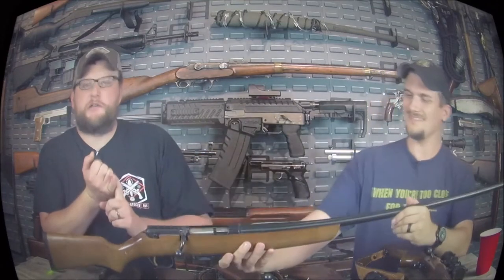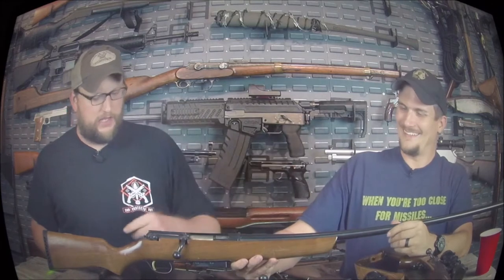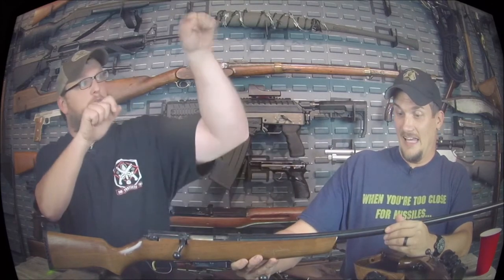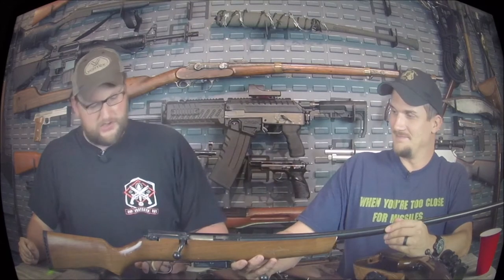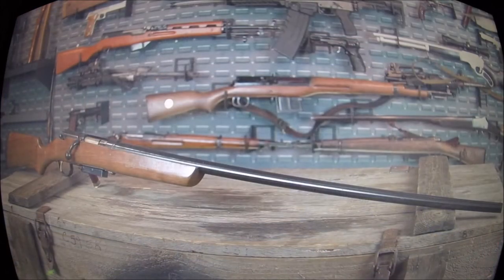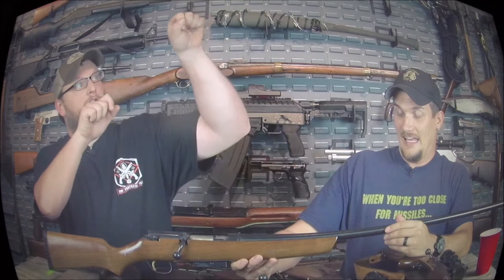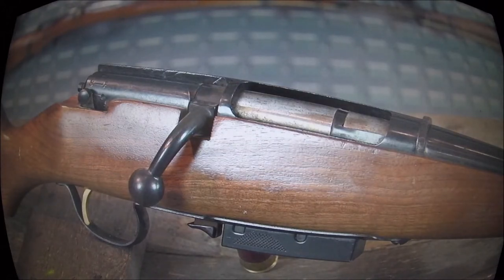Bird Boy Goose Gun (Jay's Remix)